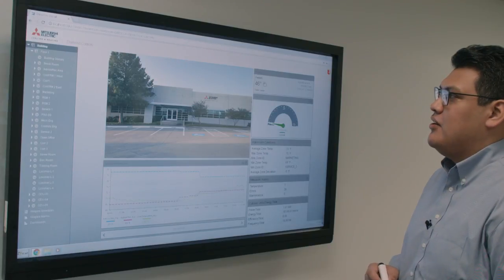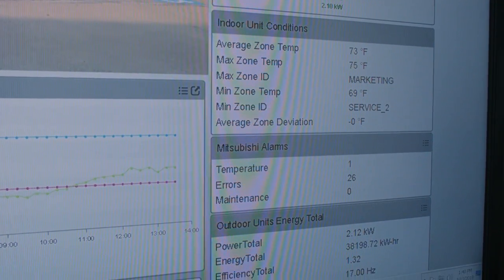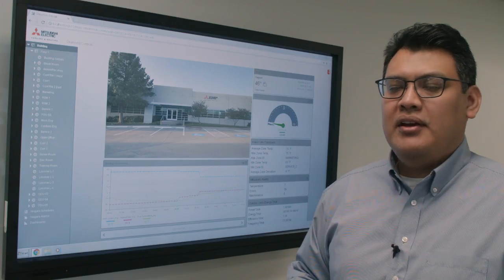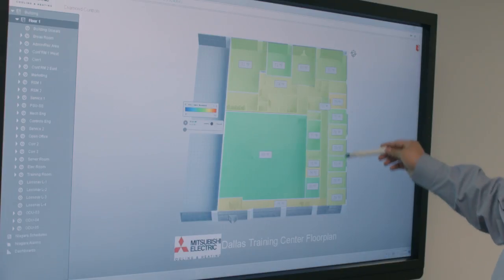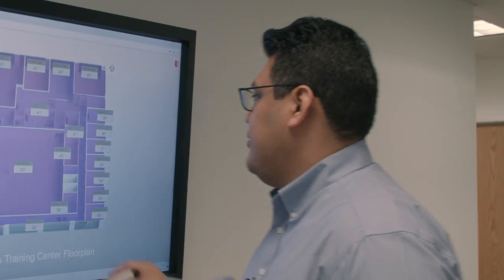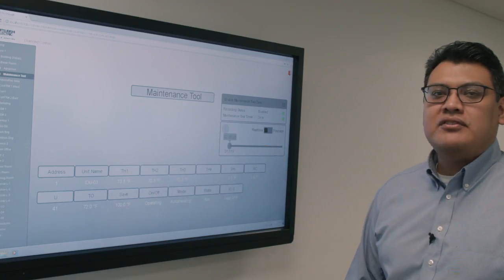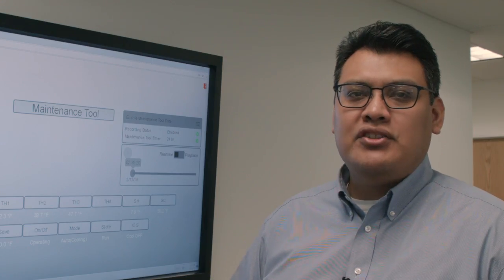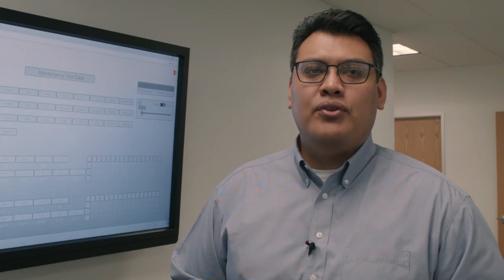Tech Tips: How our Dallas Training Center Uses our Diamond Controls System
Jose Hernandez, Commercial Area Sales Manager for Mitsubishi Electric Cooling & Heating, provides an overview of the information that is monitored by our Diamond Controls System.